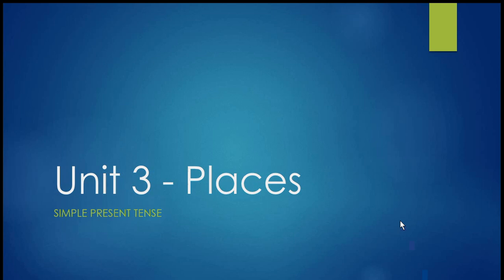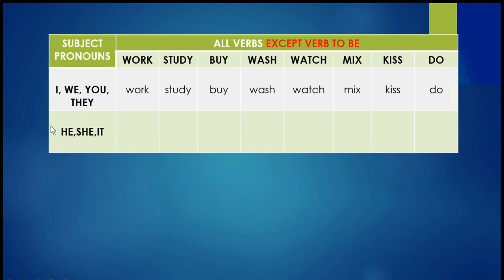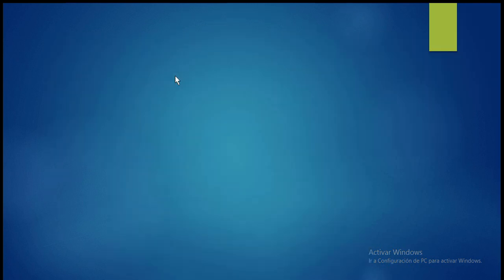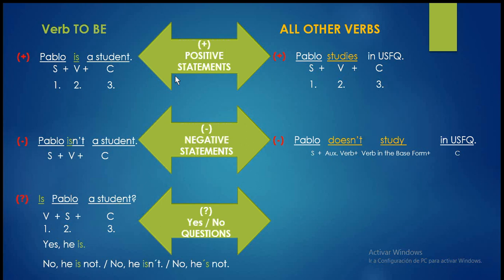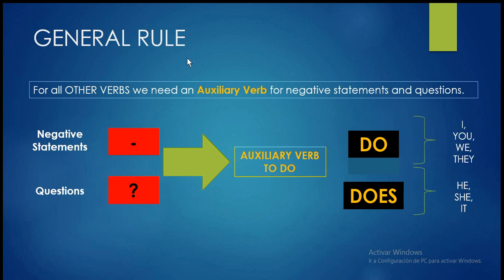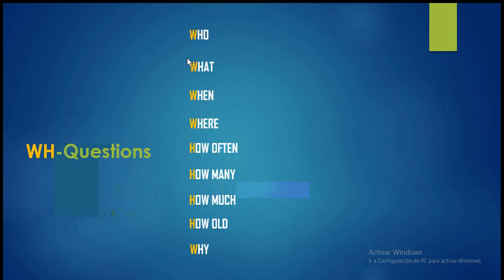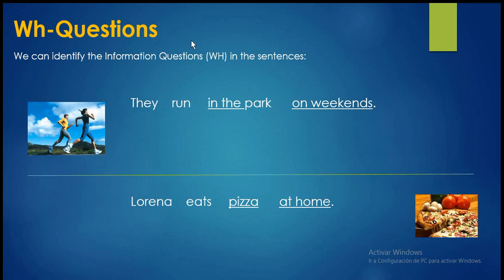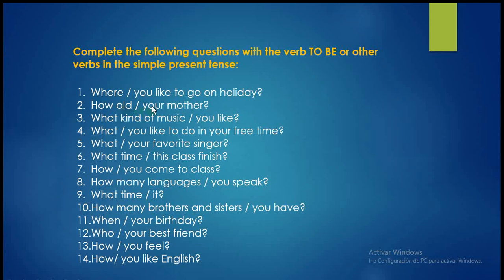Level 2 - Unit 3 Places Grammar Summary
Simple Present Tense - Definition, structure and use of the tense in daily activities. It includes exercises for practice.